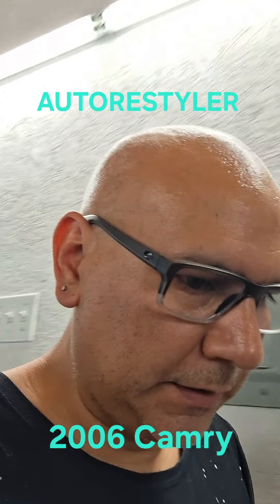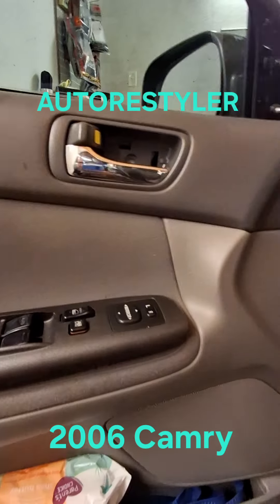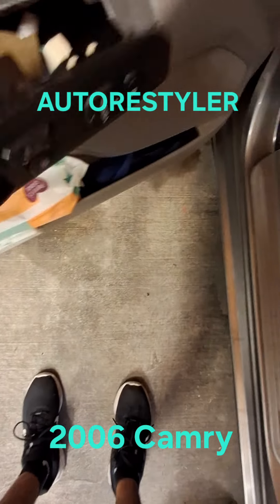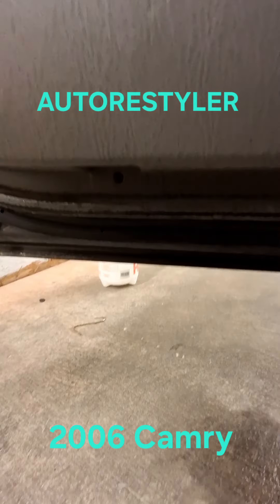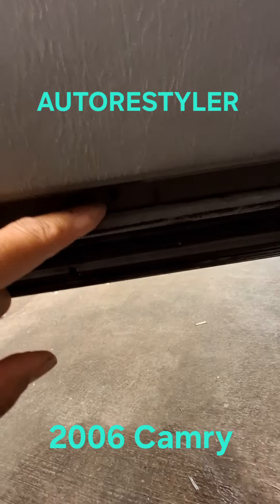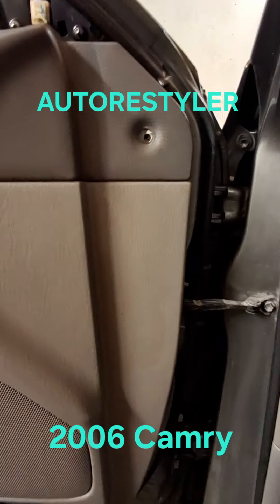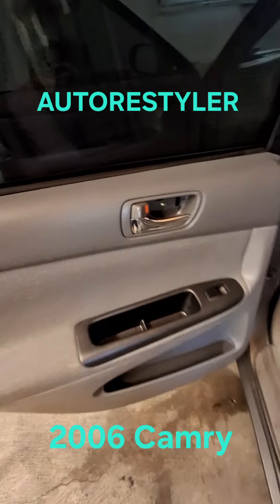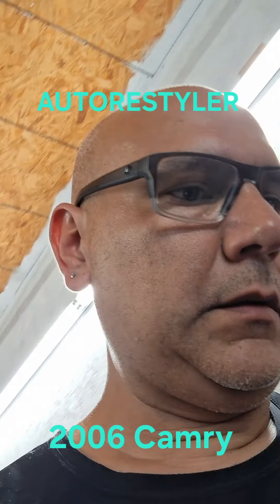2006 Toyota Camry, door panel removal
2006 Toyota Camry door panel removal